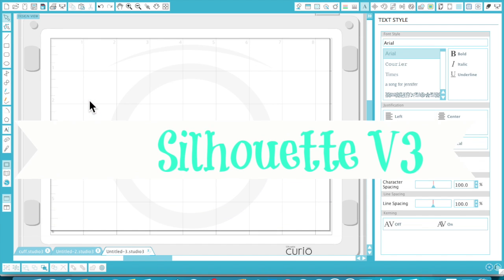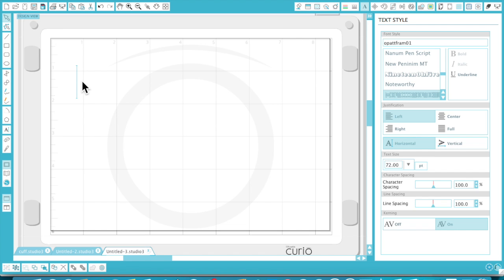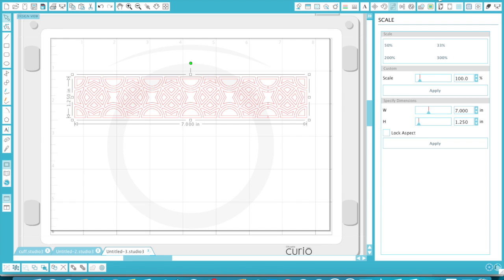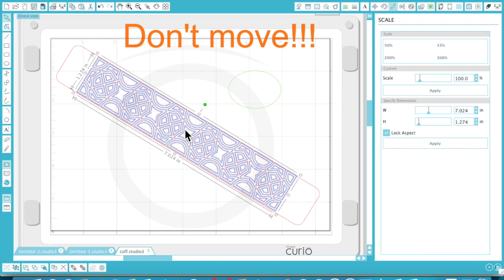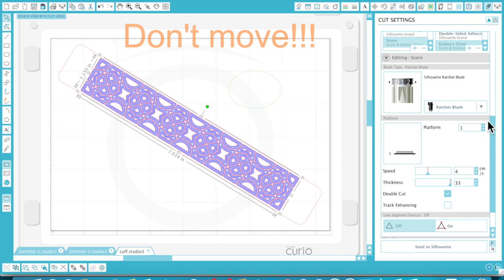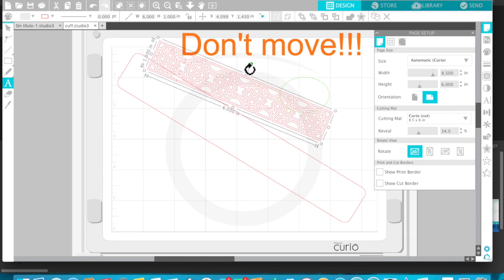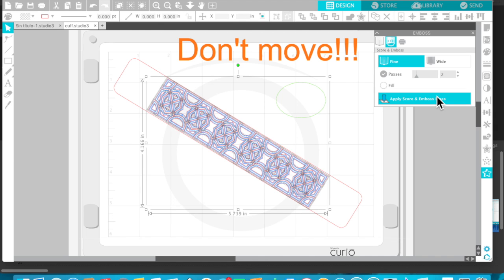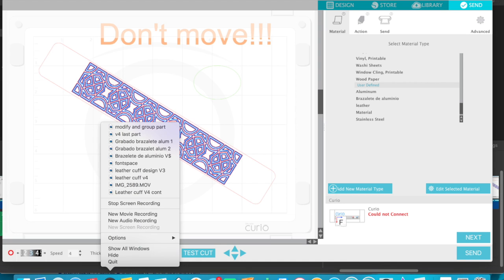Silhouette Curio Embossing a Leather Cuff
This Silhouette Curio video is demonstrates how to create a design and emboss a leather cuff using Silhouette Studio versions 3 and 4.

Leather cuff is from Michaels the brand is Artminds

Don't forget to wet the leather throughly before embossing.

***You might need to adjust the number of platforms depending on the thickness of your leather and if it has snaps that may keep the cutting tools from moving.***